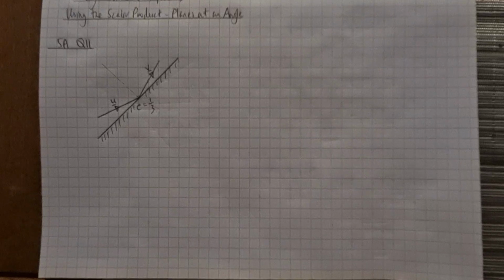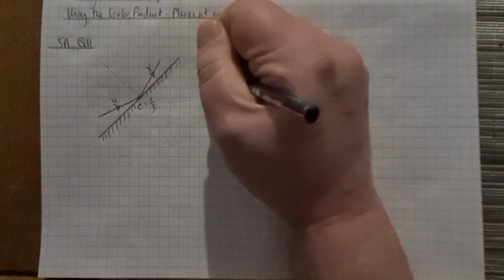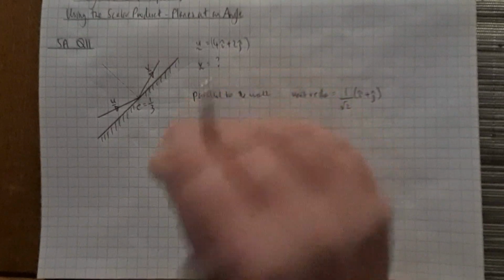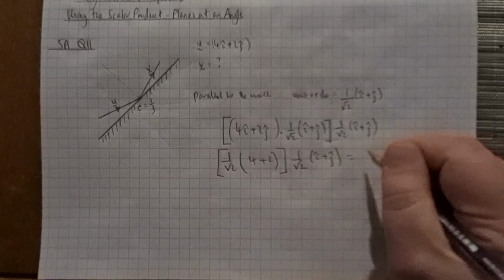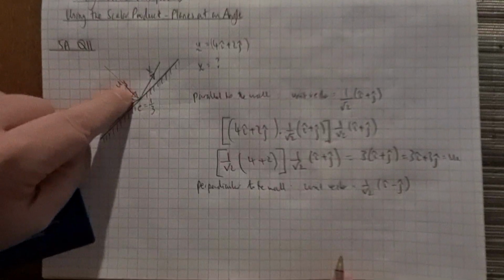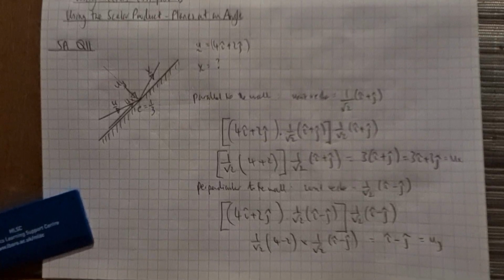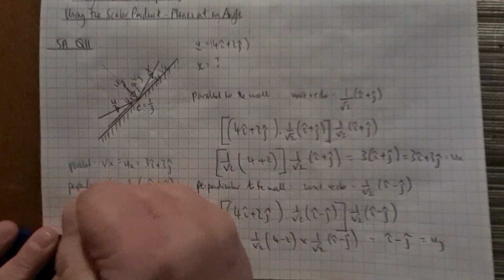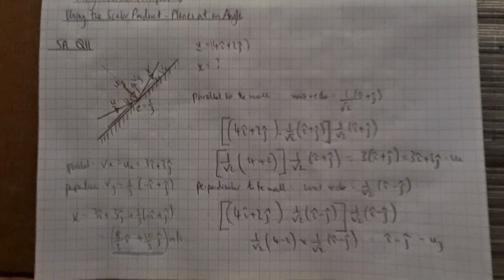Y2 FM1 5A part 4